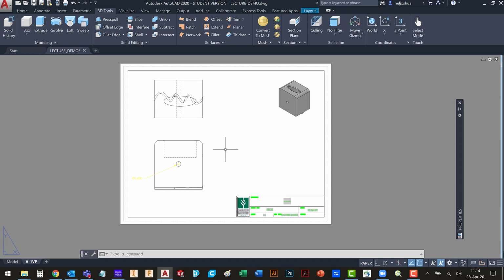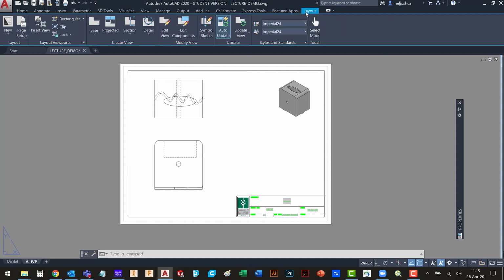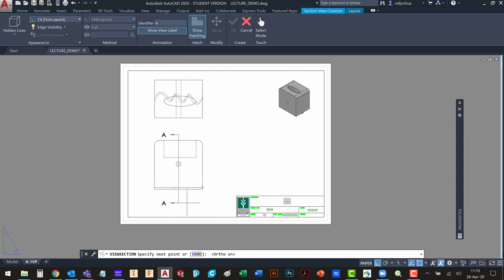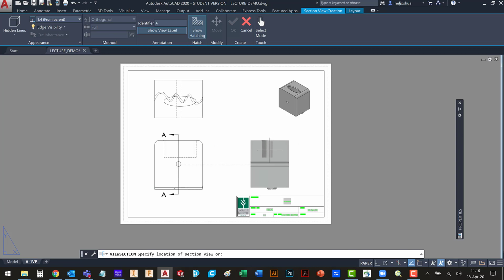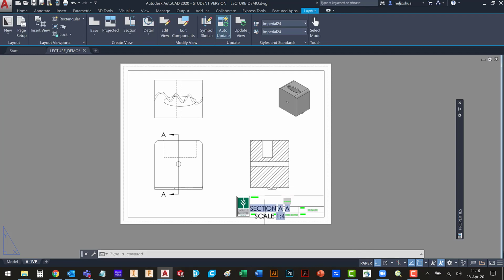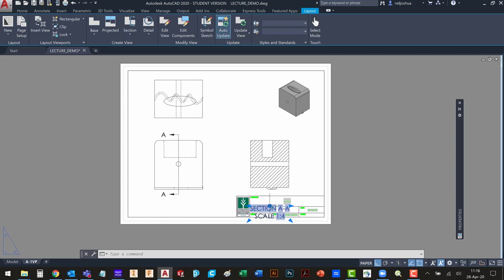Section Views in AutoCAD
Creating section views from a Base View in AutoCAD